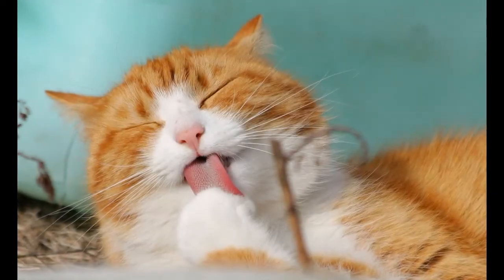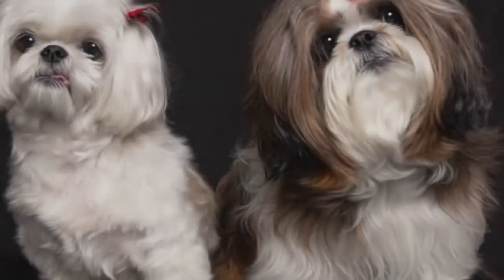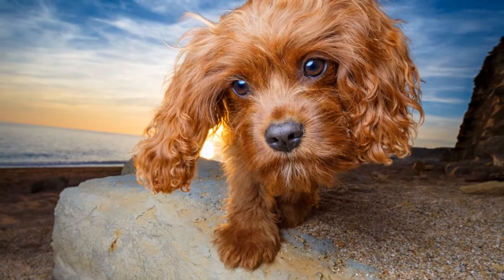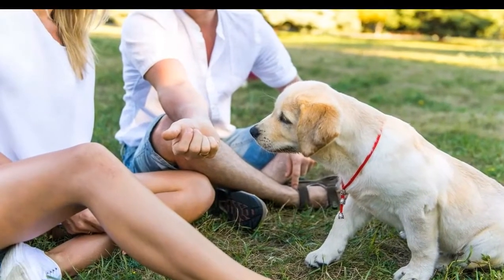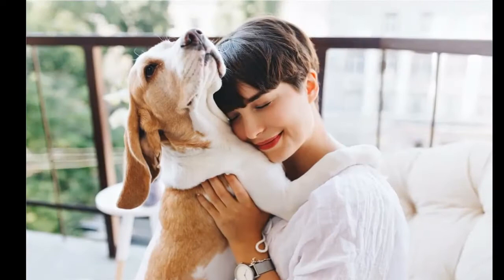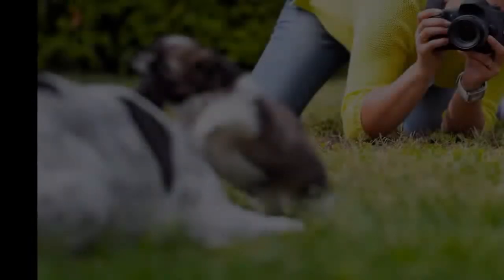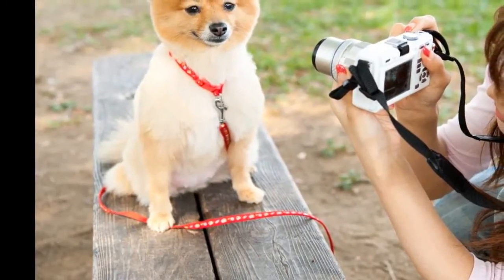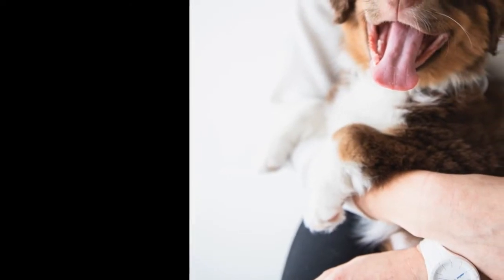How to capture the perfect shots of your pet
Photographer Carol Moorhead is trying to get the perfect shot of her favorite model: Her dog Dexter.
"I have three wall portraits of him and all kinds of him on my phone", said Moorhead.
Knowing how important four-legged family members can be, she made the switch from real estate photography to pet portraits.
She created her business Dog-Tog Pet Photography.
"I really connect with animals.
I always have," said Moorhead.
"I grew up on a farm.
It's not just a dog in a yard anymore.
When I was a kid, that's where dogs were.
Dogs were out in the yard, but I feel like people are bringing them on their journeys and on adventures and out to dinner with them, and they've made that connection, and they've become a big part of their family."

Before she books the shoot, she gets to know her client.
Moorhead said clients fill out a questionnaire that asks about their pet to help capture their personalities and make connections with the animals.